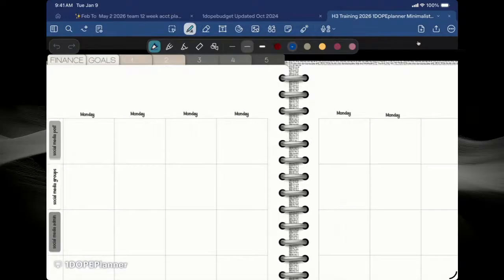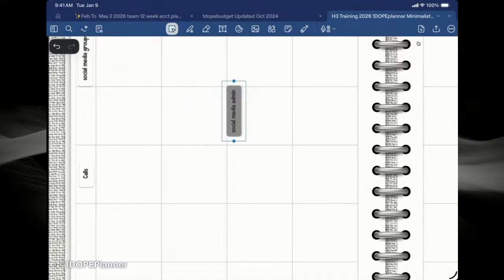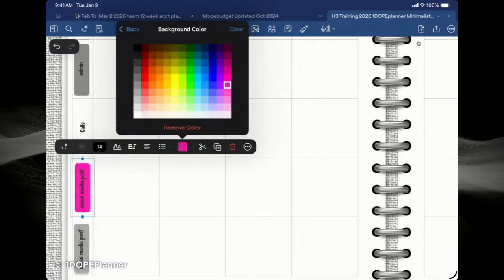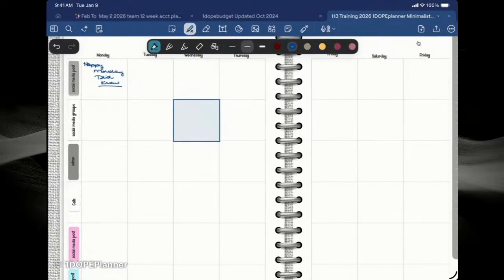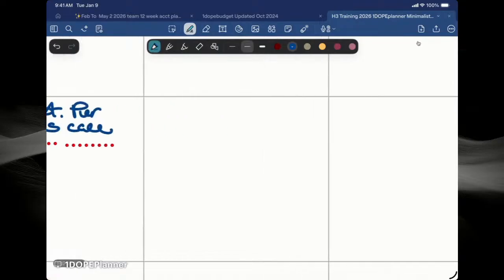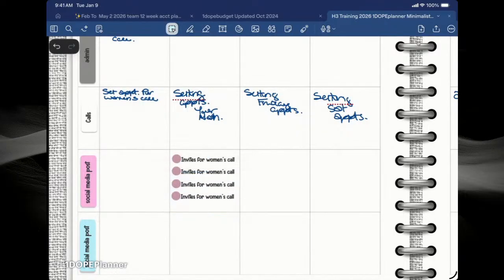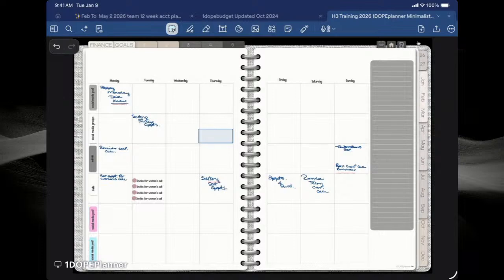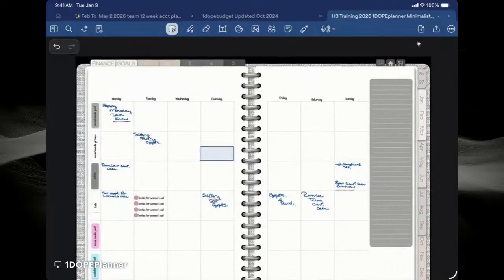DOPE Drop-In: Create Systems, Not Just Goals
🗓️ Goals get you started. Systems keep you going.

In this DOPE Drop-In, we’re talking about why goals alone aren’t enough — you need a system that helps you stay focused, organized, and consistent.

We're breaking down WHY goals alone fail — and
how to build a planning system inside GoodNotes that keeps you focused,
consistent, and actually moving forward.

I'll walk you through the Productivity Grid Template inside the
1DOPEplanner — a 12-month, weekly/daily all-in-one digital planner
with 75 subject notebooks built around the 12 Week Year method.

You'll learn how to:
✅ Set up your 1DOPEplanner inside GoodNotes
✅ Break down your priorities so nothing falls through the cracks
✅ Map out your actions with clarity (not just a to-do list)
✅ Build a repeatable weekly workflow you can actually follow
✅ Use your digital planner to be PRODUCTIVE — not just busy

Because the goal is cute… but the SYSTEM is what gets it done. 👀

⏱️ TIMESTAMPS:
00:00 – Why goals aren't enough
02:30 – What is the Productivity Grid Template?
08:00 – How to set up in GoodNotes
15:00 – Building your weekly workflow
20:00 – Q&A / Drop-In